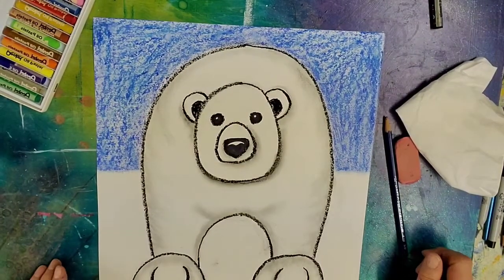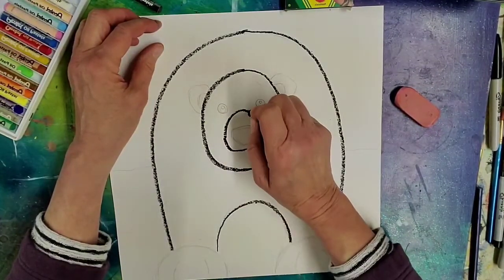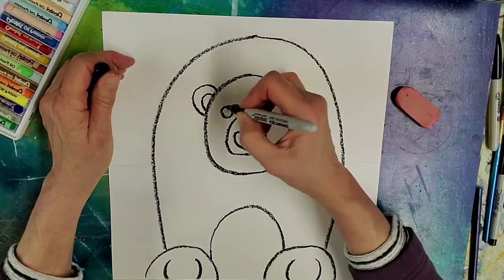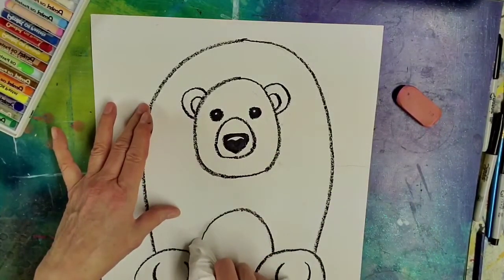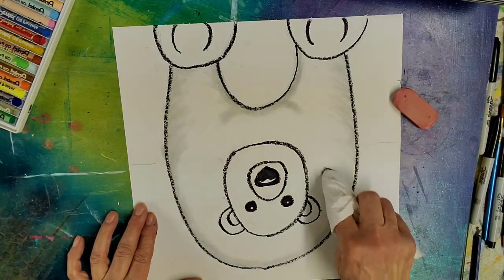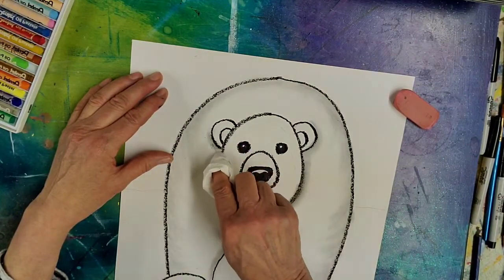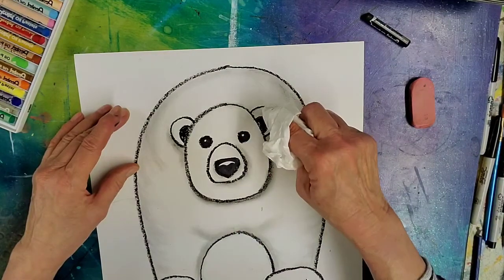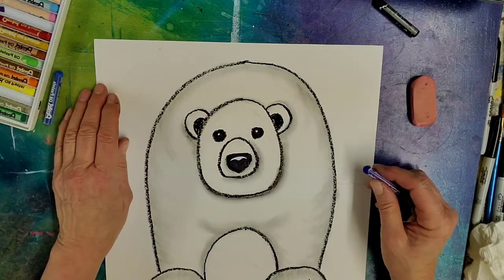Art Lesson--Polar Bear Elementary